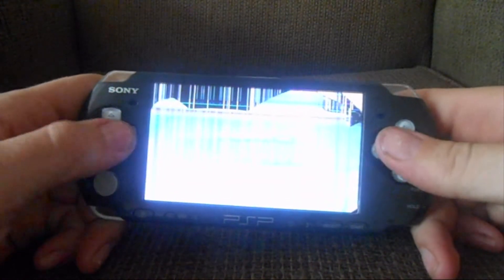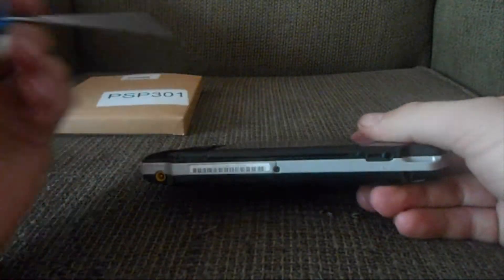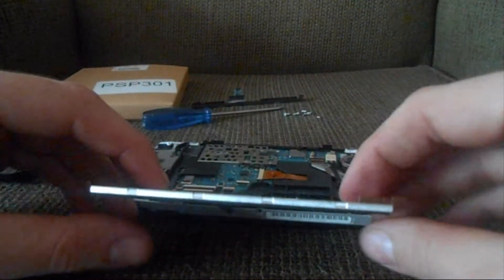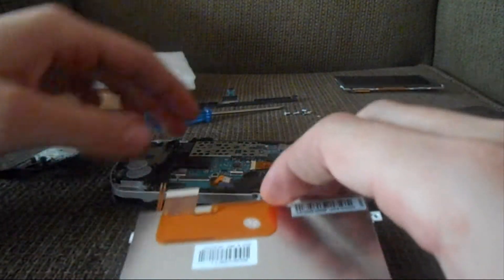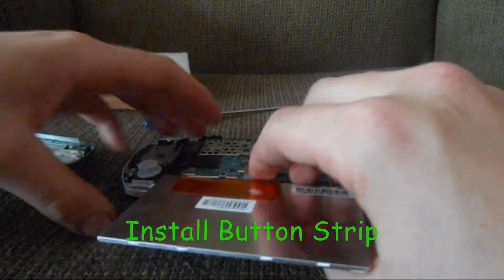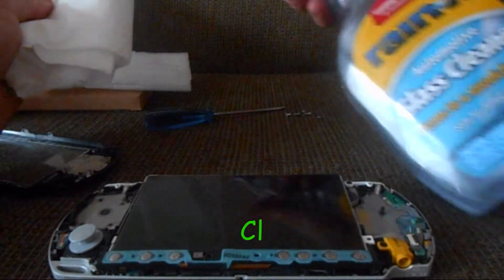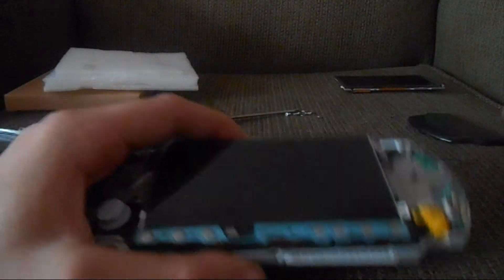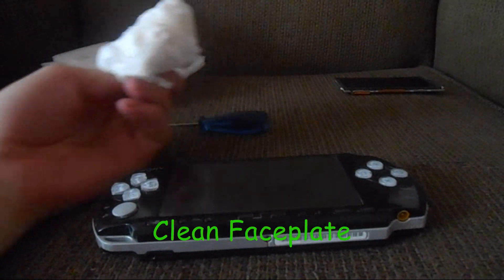HMN - Replace A Broken PSP LCD Screen